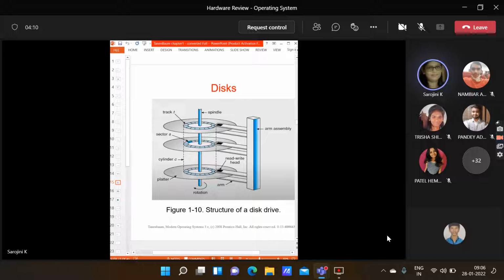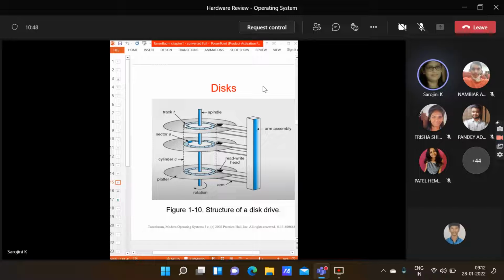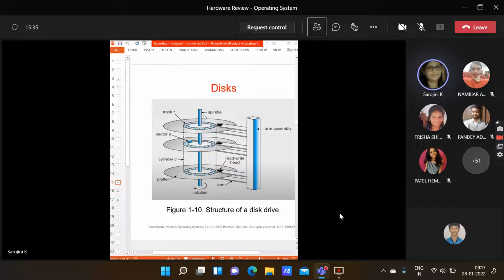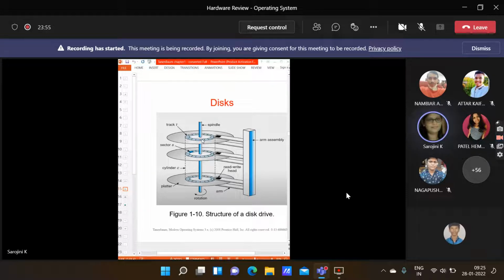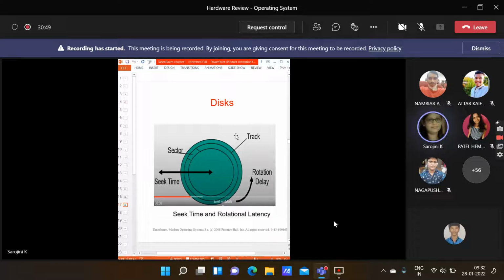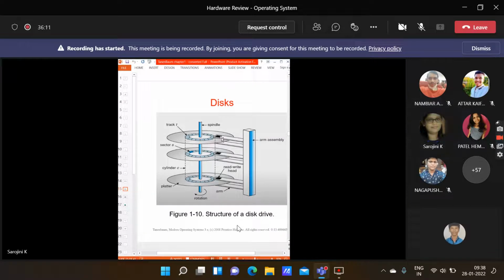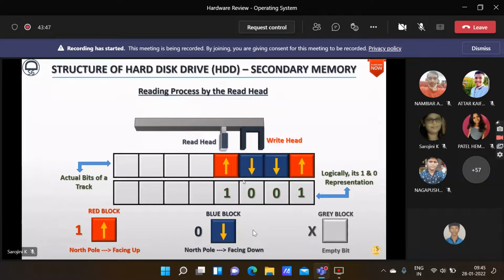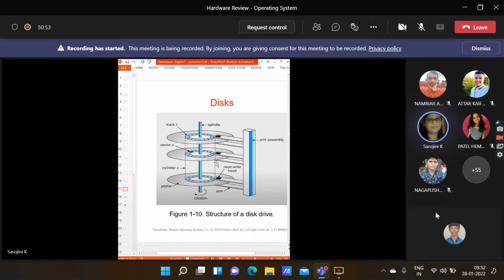OS (Structure of hard disk )28-01-22